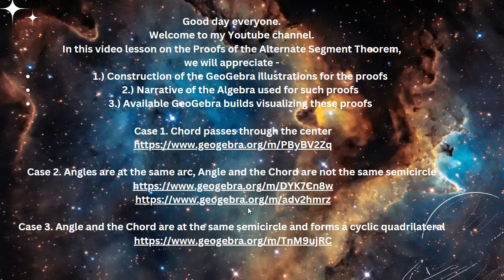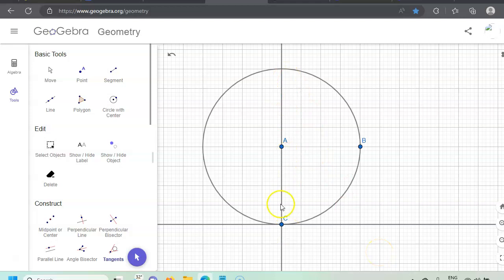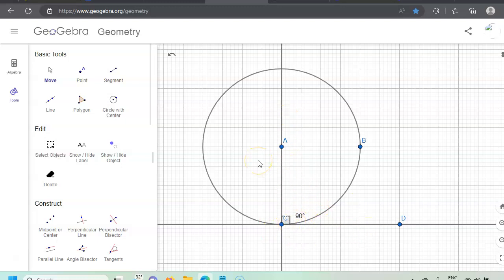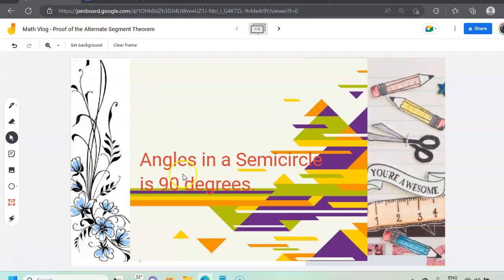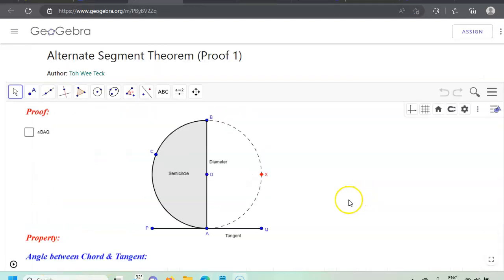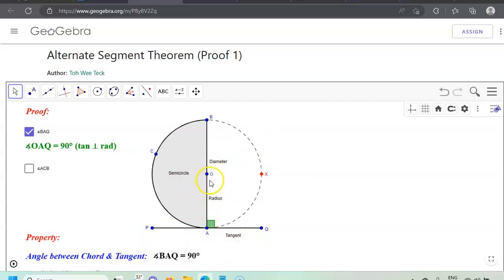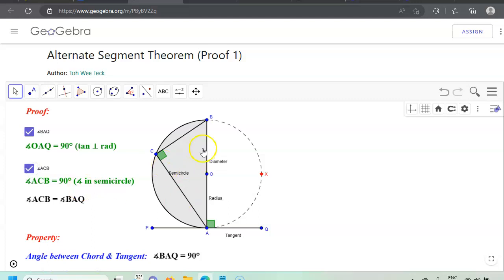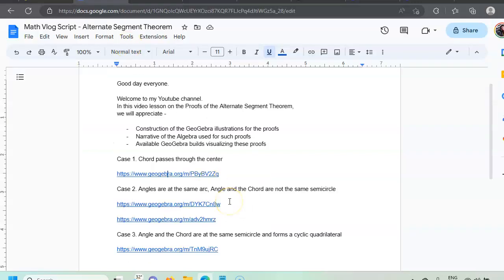Alternate Segment Theorem Proof 1 Angle in a Semicircle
Case 1. Chord passes through the center